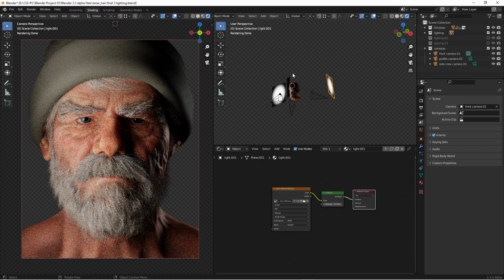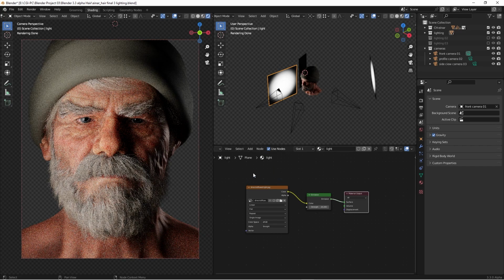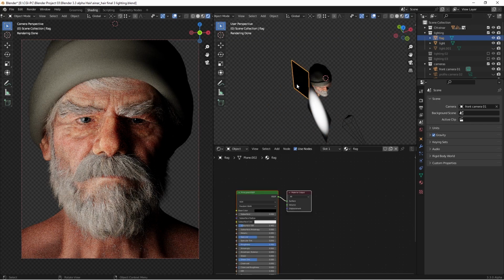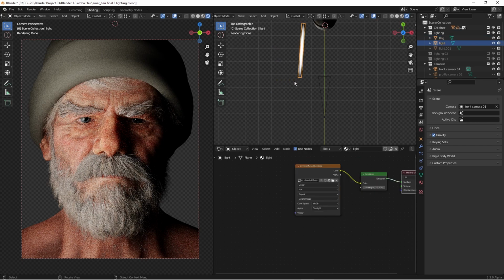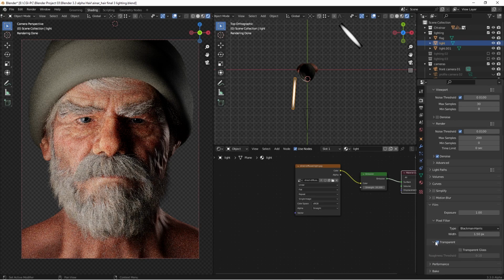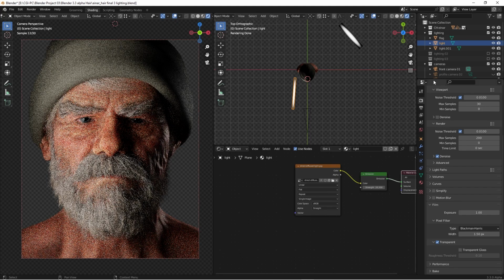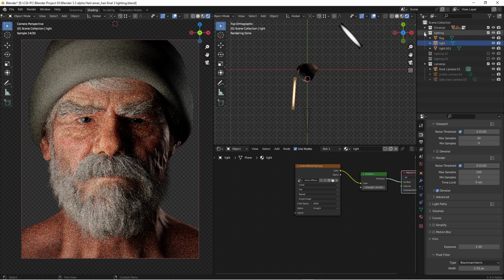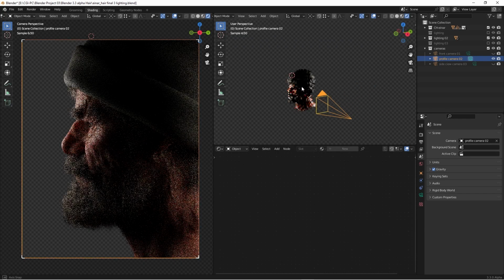How to light a face and new hair in Blender (Quick Blender Tip 33)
In this Blender tutorial, we are excited to play with the new hair in Blender 3.3 Alpha, it is a brand new hair system in Blender, the creator Andy Goralczyk and his team are super generous to release the character to let up to play around with new hair system.

Of course, you can find all kinds of tutorials to show you how amazing the hair system is, but in this Blender tutorial, I want to show you how I light this character and my render experience with it.

Timecodes
00:00 - Intro
01:20 - Three Lighting Setups

Proudly introducing "Blender 3.1 Master Modeling Cosmetics Class for Product Photographers and Designers "

For Beginner Blender Course:
Blender 3.0 Master Class for Product Photographers & Designers (From Absolute Beginner to Pro)